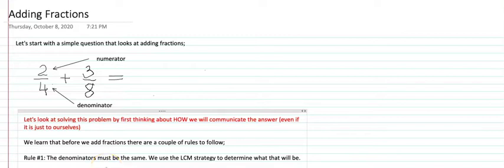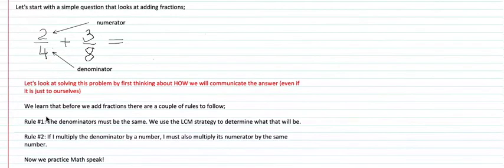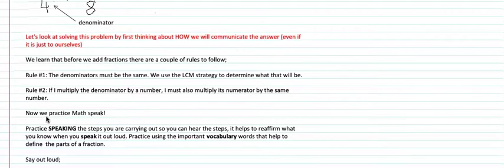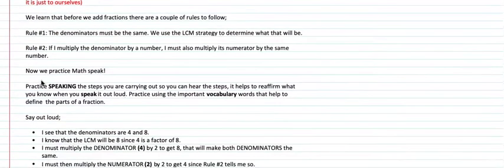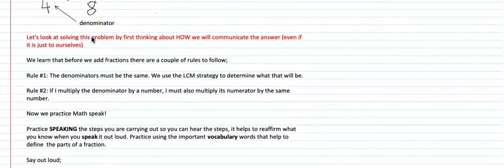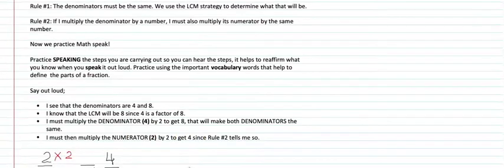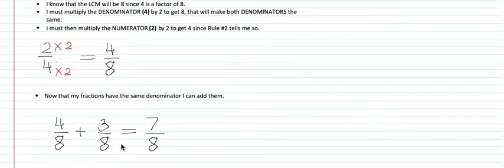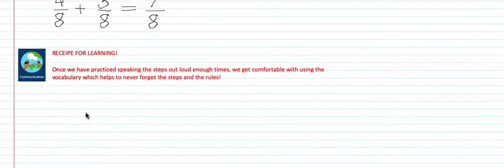How to Work with Denominators When Adding Fractions in Math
In this video, we're going to show you how to work with denominators when adding fractions and in no time at all!

Adding fractions with unlike denominators can be a bit tricky, but with a bit of practice it becomes easy. In this video, we're going to show you how to add fractions with unlike denominators step-by-step, so that you can add them with ease.

So if you're looking to add fractions with unlike denominators in no time at all, then watch this video and learn how to do it in a simple and easy way!

In this video we present to you a lesson on how to add fractions with unlike (different) denominators in no time at all!